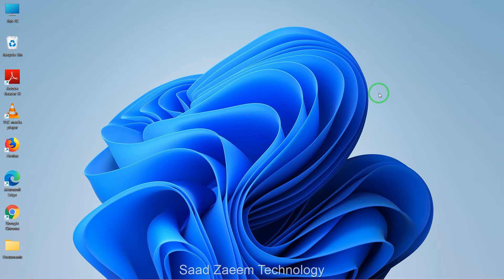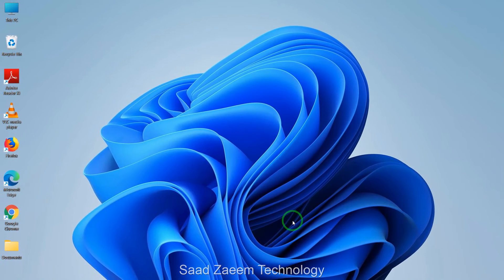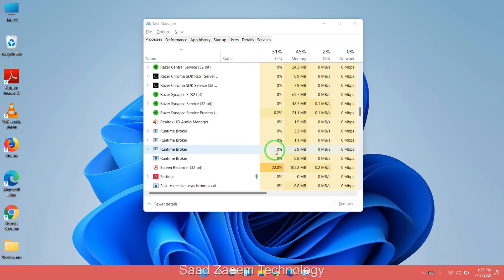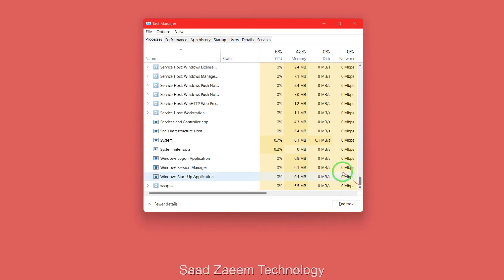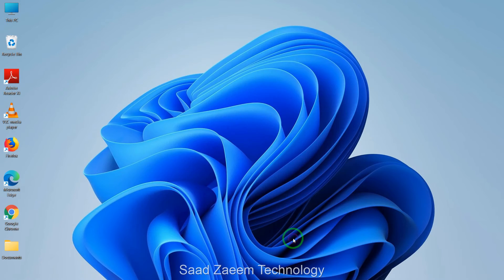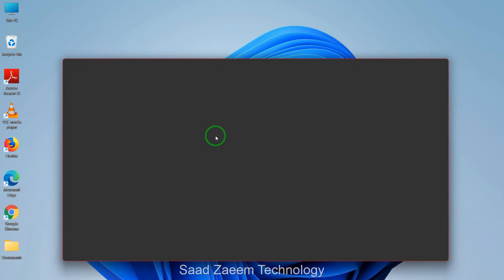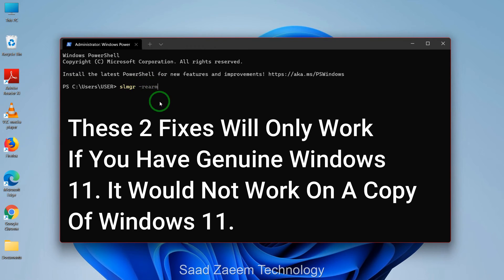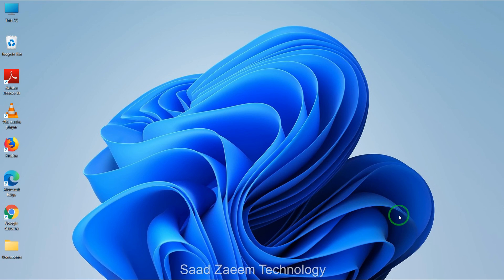Fix ‘Your Windows License Will Expire Soon’ Error on Windows 11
You can get the "Windows License Will Expire Soon" error on Windows 11 and in this video we're going to show you solutions for solving the issue, but those solutions will be available to use only for those who have a genuine copy of Windows 11.